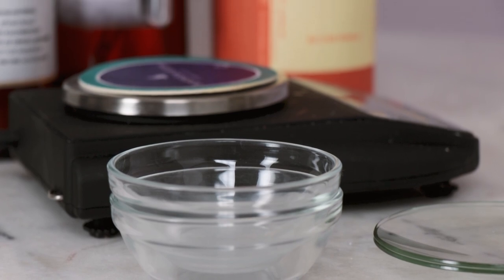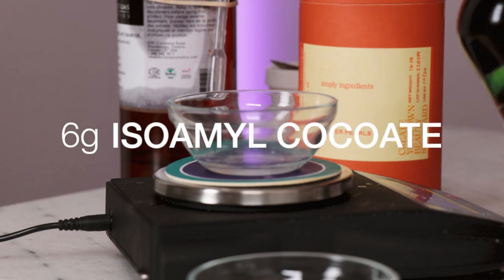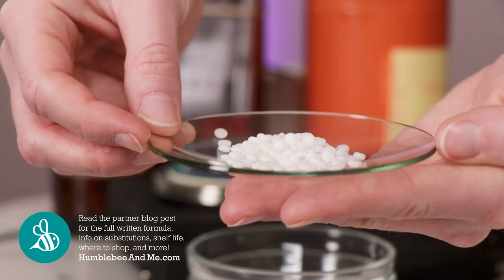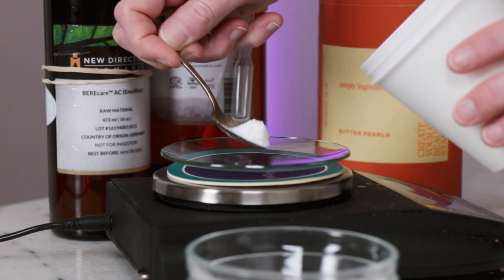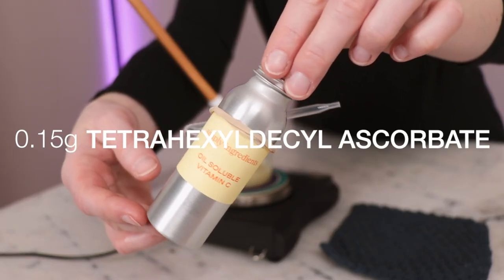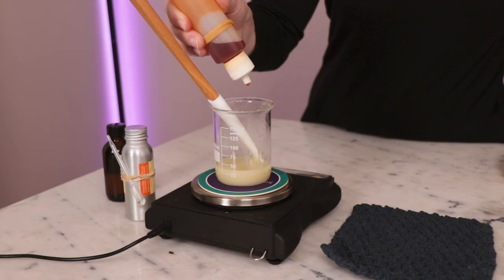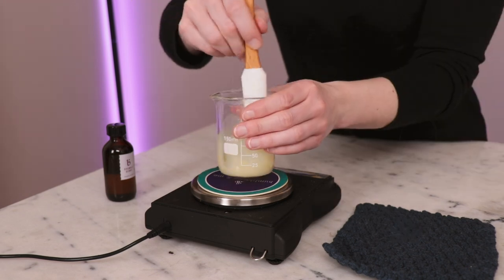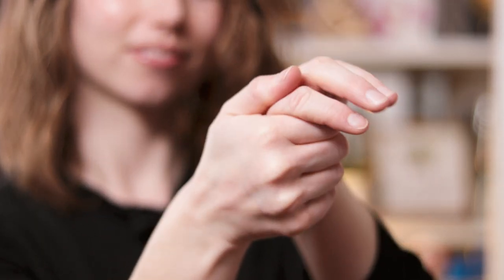This DIY green tea hair & body butter feels EXPENSIVE 🍵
✍️ FORMULA

Heated phase
3g | 10% BTMS-50
4.5g | 15% C10-18 Triglycerides [Butter Pearls]
6g | 20% isoamyl cocoate
6.66g | 22.2% medium chain triglycerides

Post-heat phase
9g | 30% camellia seed oil
0.45g | 1.5% green tea wax

0.15g | 0.5% Vitamin E MT-50
0.15g | 0.5% tetrahexyldecyl ascorbate
0.09g | 0.3% Radiant Orchid fragrance oil

📚 CHAPTERS
00:00 Intro
00:23 Emollients
01:53 Make it creamy
02:24 Make it amazing
05:36 Make it
06:51 Pour
07:03 How to use it
07:40 Pairs perfectly with...

📕 My book!

SOCIALS